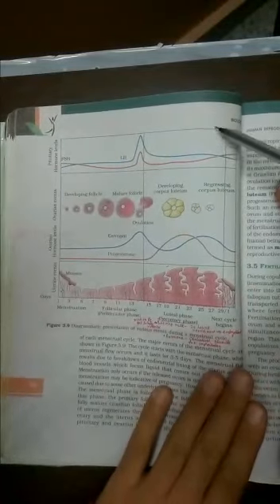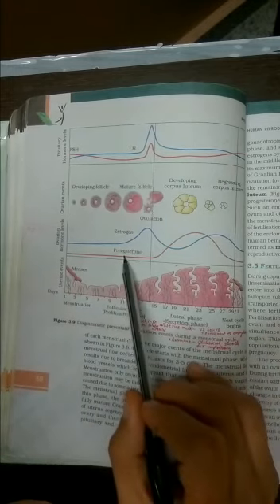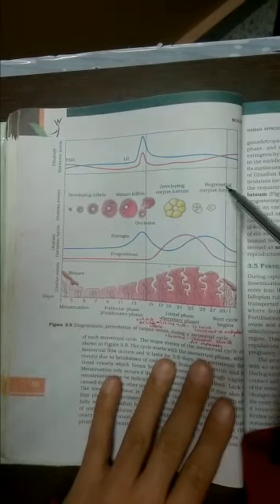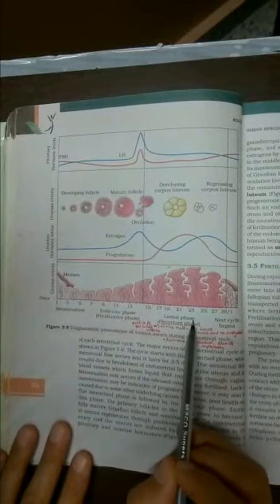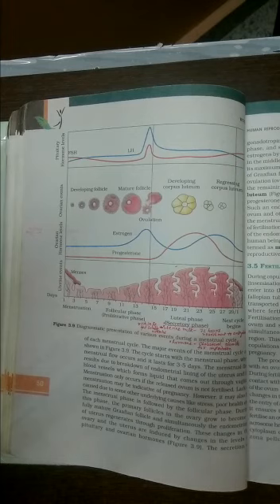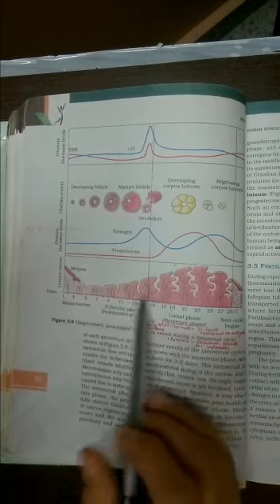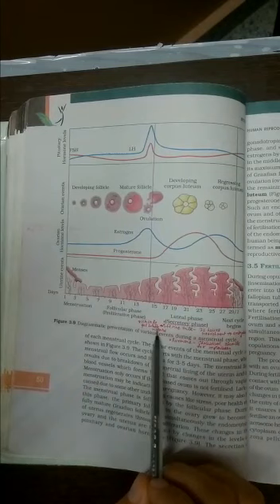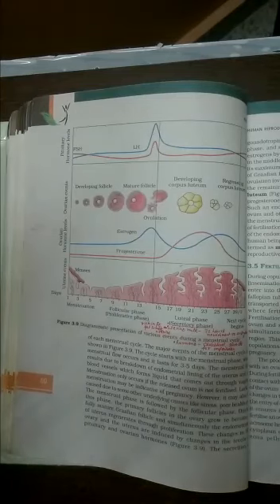Class XII Biology Ch3 Structure of Ovum By Neeraj Sir Part 6